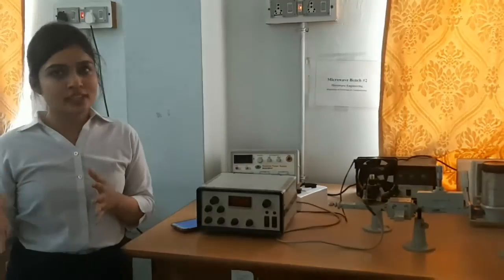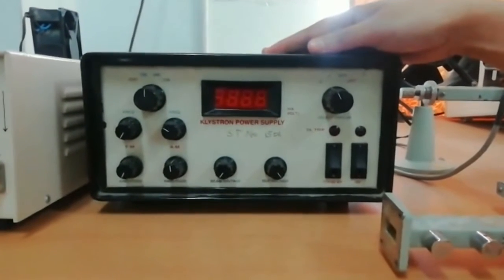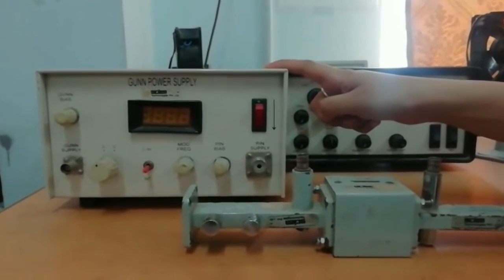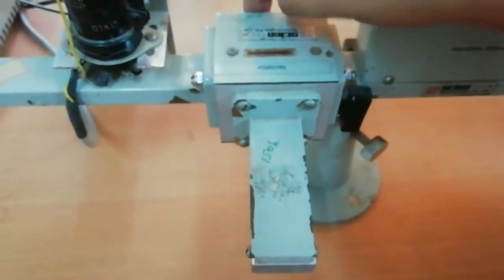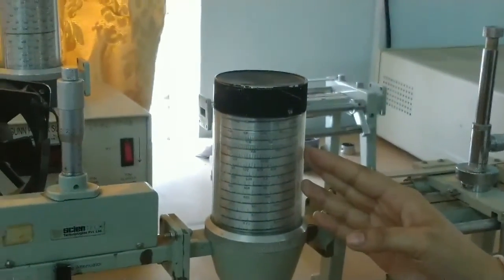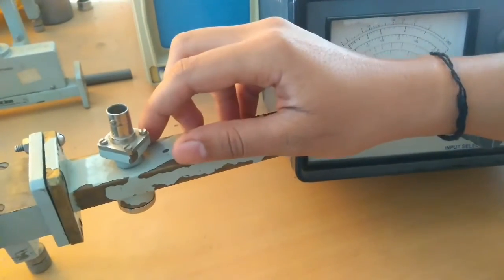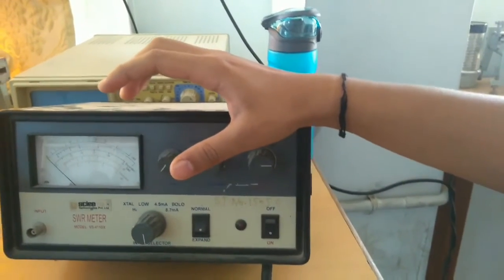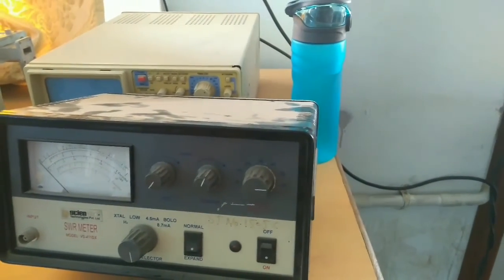Lab Exp: Microwave Test Bench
Students of EC (Batch: 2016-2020) @ SVITS, SVVV, Indore demonstrate component used in microwave test bench.